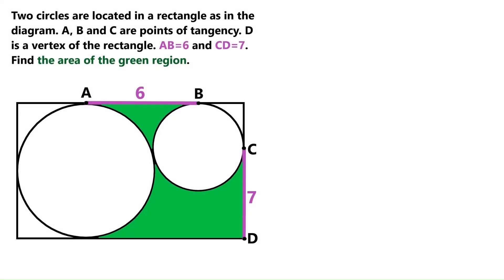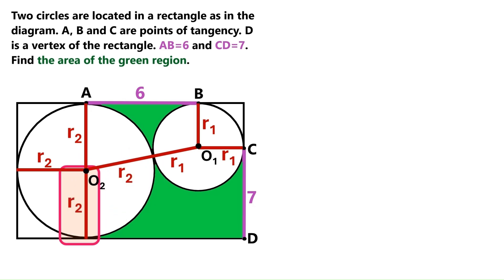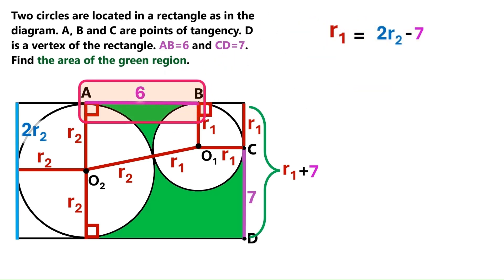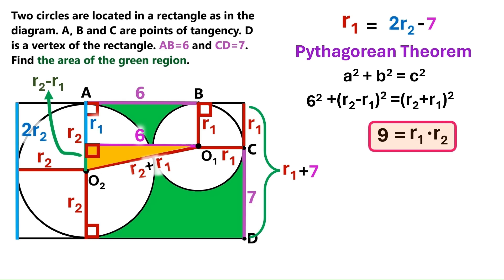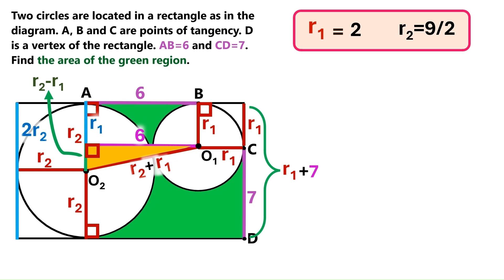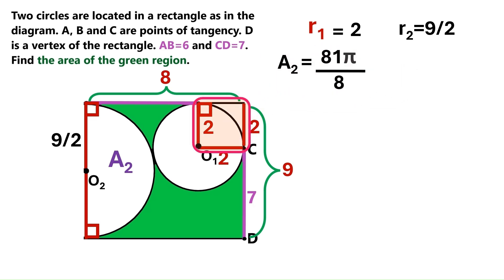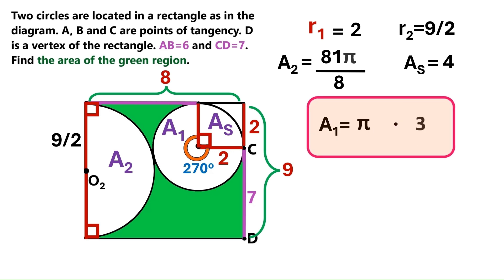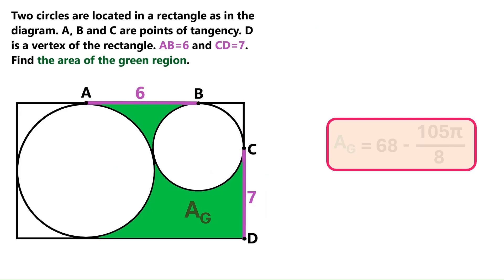Challenging Geometry Problem: Two Circles inside a Rectangle - Find the Shaded Area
This is another super-exciting and a little puzzling geometry question. We've got two circles tightly crammed inside a big rectangle with an unknown side length. We also do not know the radii or the diameters of the circles. As a matter of fact, the only lengths we know in this problem are two line segments that look completely unrelated to what we are looking for. And we must find the area of a green region. This geometry problem has a medium level of difficulty, so it is not very hard but definitely not easy, too. But that makes it excellent for developing your skills in finding the area of the shaded region type of questions. If you want to try solving this on your own, go ahead. Here is a clue for you. You will have to use need to use the Pythagorean theorem. And to do that you first need to find a right triangle. You will also need to need to draw a ton of radii for both circles on the diagram. If you cannot solve it on your own, no need to despair because I am here to show you how to do it in five minutes. I hope you enjoy the video, have fun watching it, and feel like you have actually learned something important and cool by watching this video to the end!